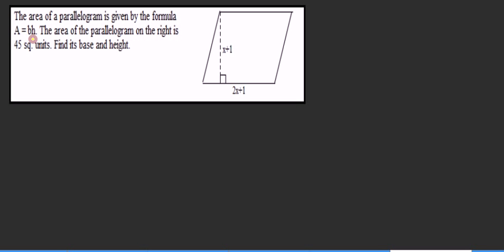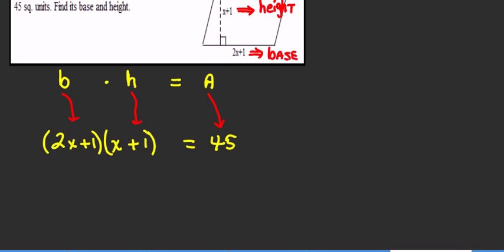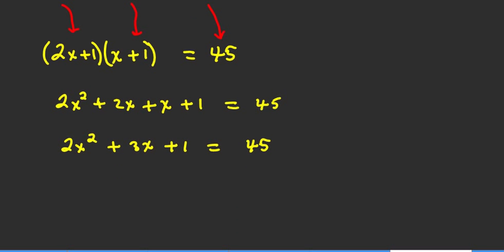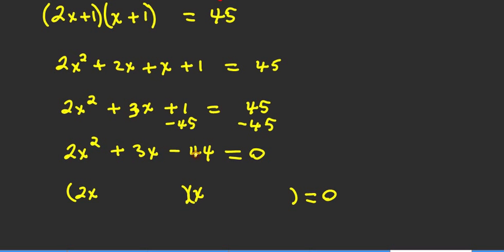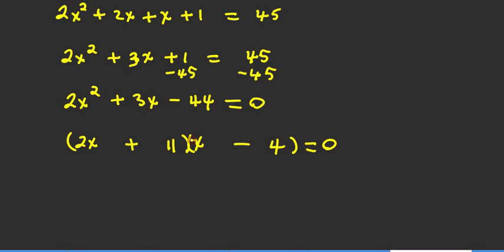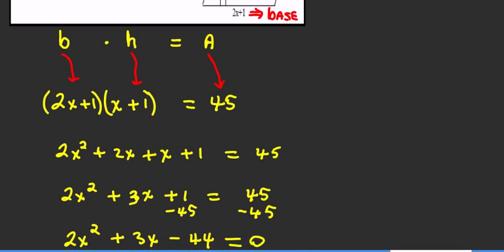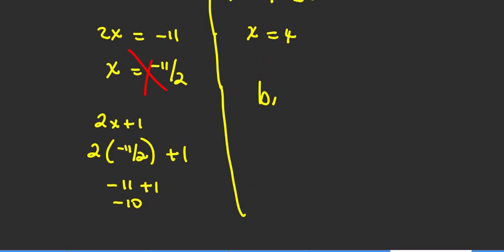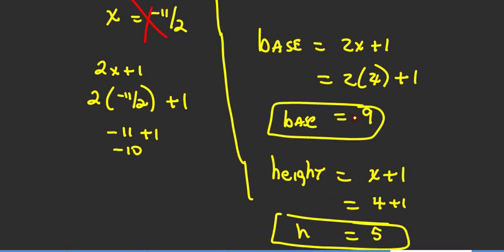Application Problem Using Quadratic Equations - Example 1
Find the base and height of a parallelogram when the area is given.